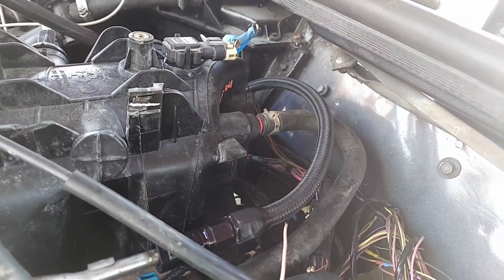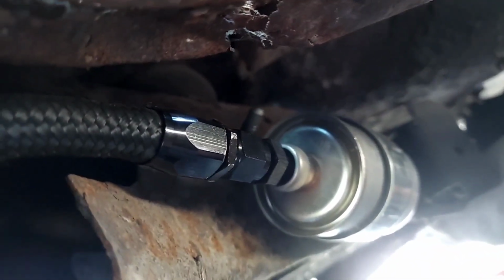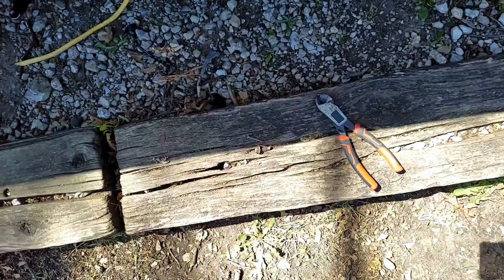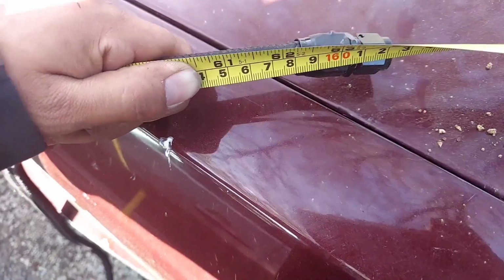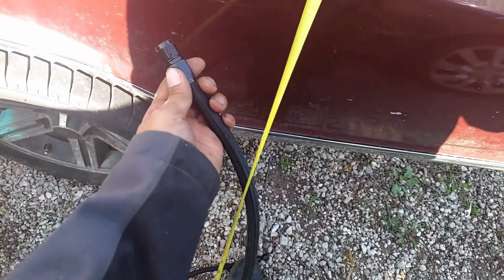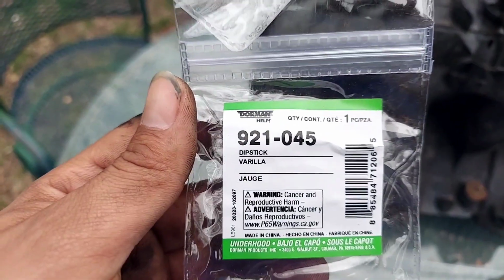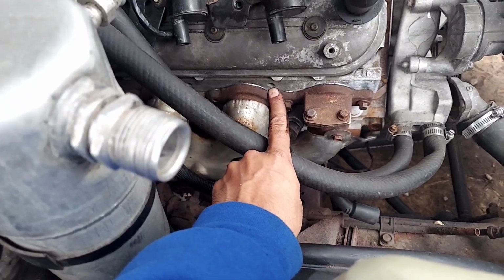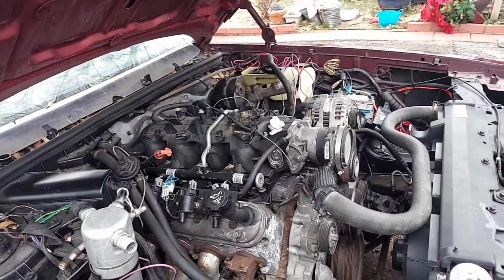Fuel system done, Intake swapped and dip stick/tube installed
late upload but here is my fuel system after I ran it. I also had to swap intakes since I put a couple holes in it thru the process of removal/ install. then I put a hole on pvc valve part with angle grinder trying to notch for the throttle cable. Bought the dipstick and tube from Orielly auto parts n bent it trying ti get it in, luckily it came with a 1 year warranty so they swapped it out for me